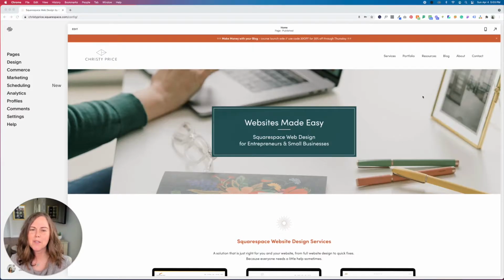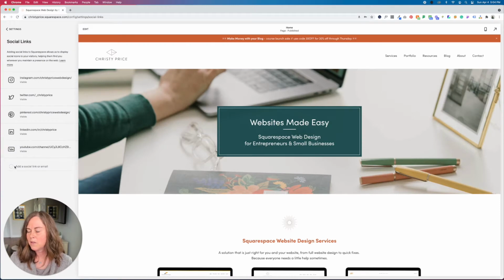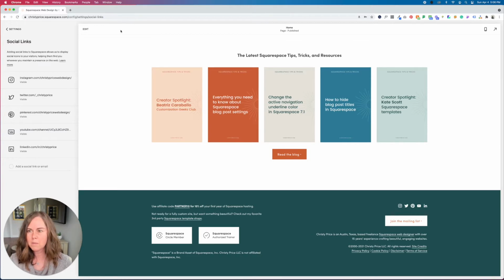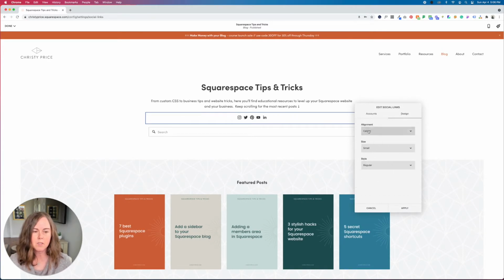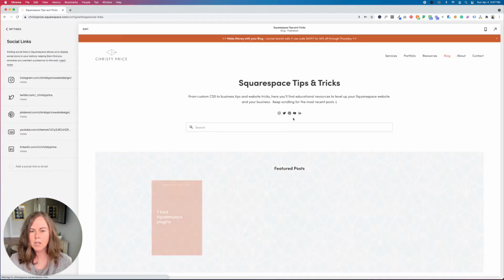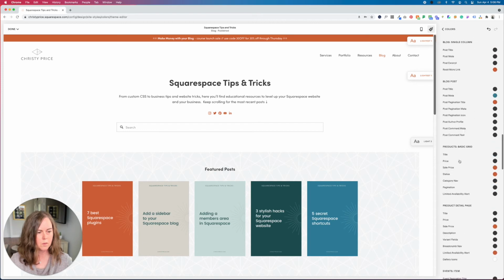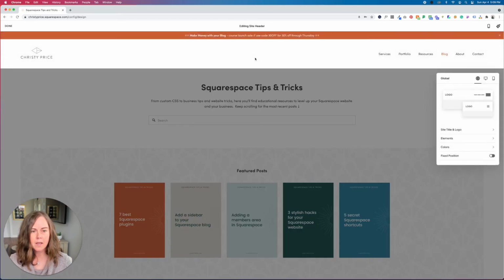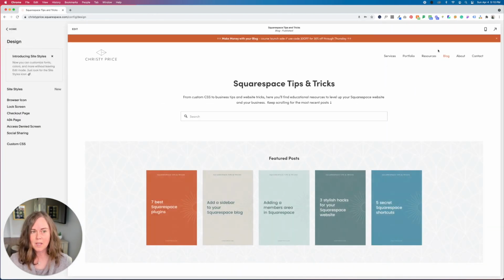How to Add Social Icons in Squarespace 7.1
🟣 Want to take it further? Check out my video on How to Add Different Social Icons and Links in Squarespace